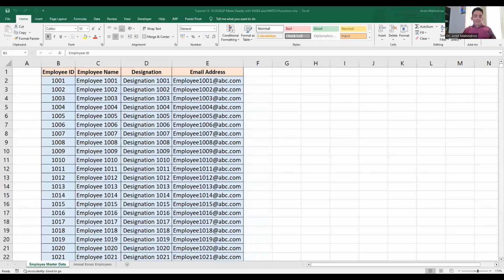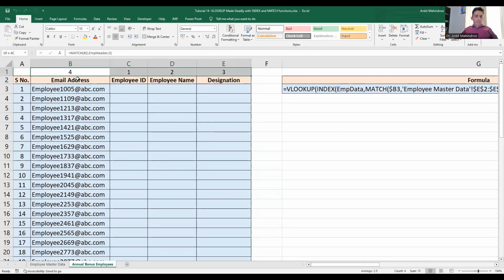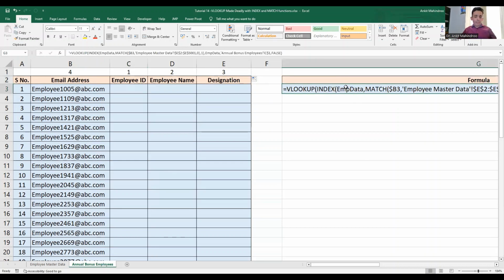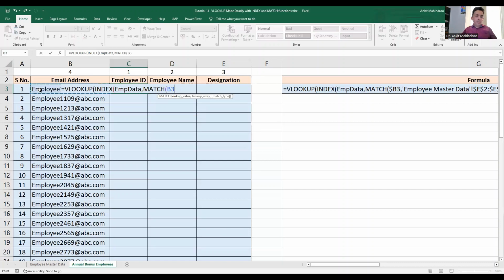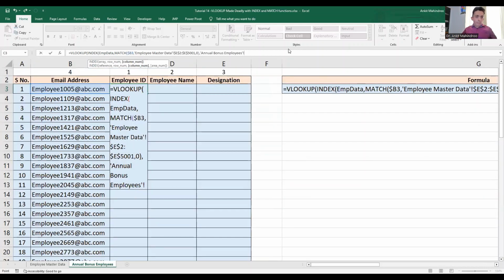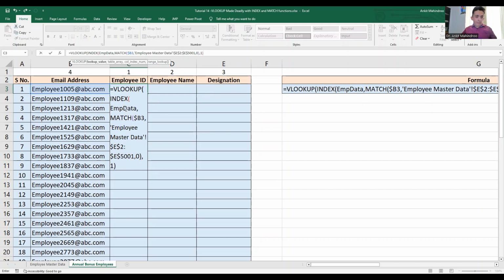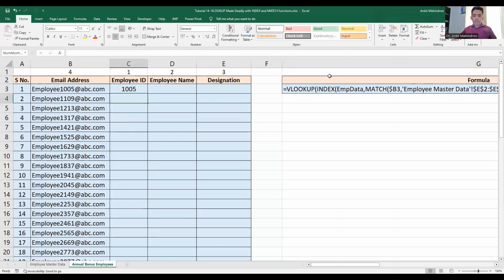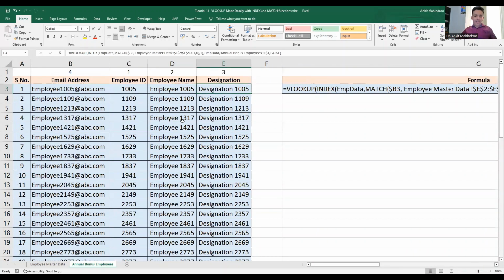Tutorial 14 Extended - VLOOKUP is Deadly with INDEX & MATCH| The Power of Excel| Dr. Ankit Mahindroo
This video on the YouTube channel "The Power of Excel" (@thepowerofexcel ) intends to demonstrate the work around to overcome the second limitation of VLOOKUP function (its inability to fetch data on the left of the lookup column) by using INDEX and MATCH functions within VLOOKUP which makes the combination deadly.